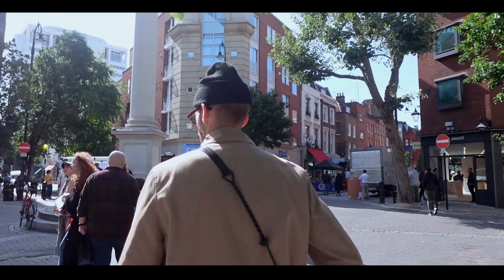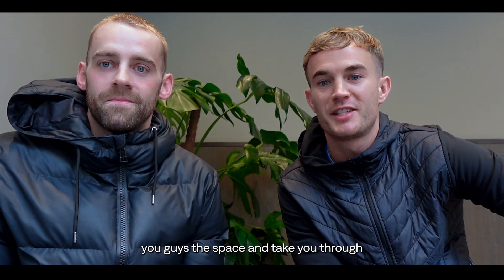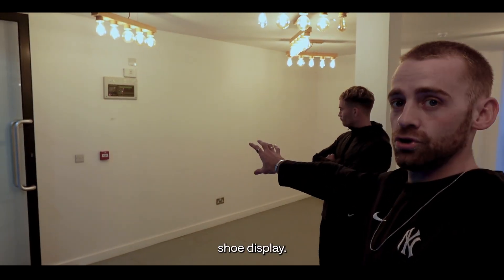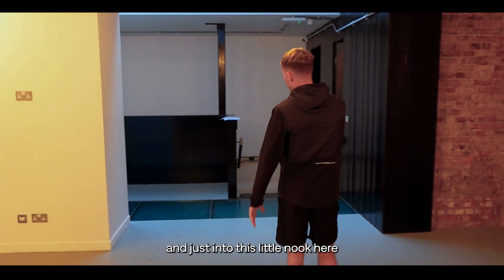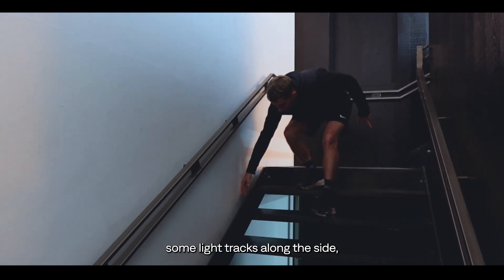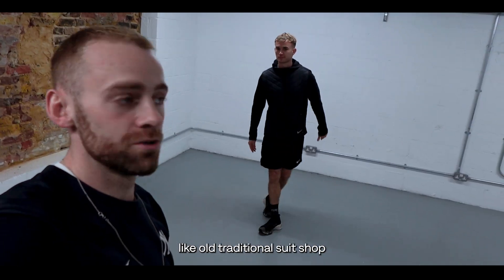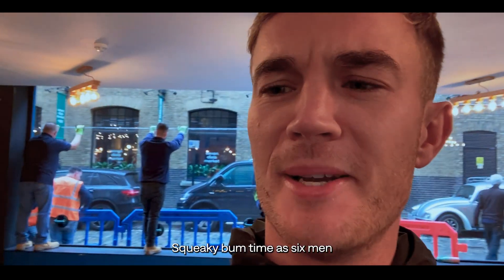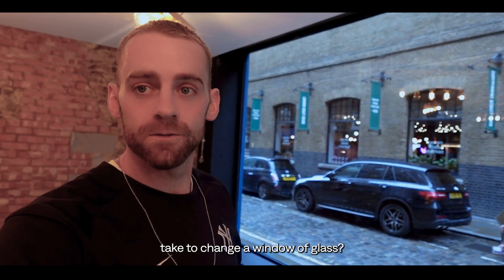BUILDING BATCH @ COVENT GARDEN 🎥 Ep2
A first peek of our new flagship and already a bump in the road 🫣

Just over a month until we open! Things are getting tight and our budget is being stretched left, right and centre 💸 😅